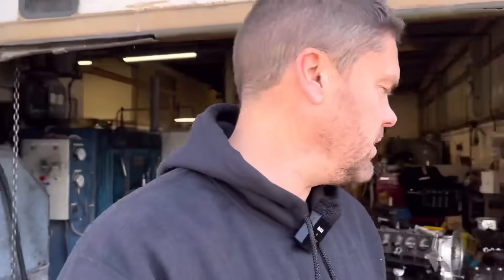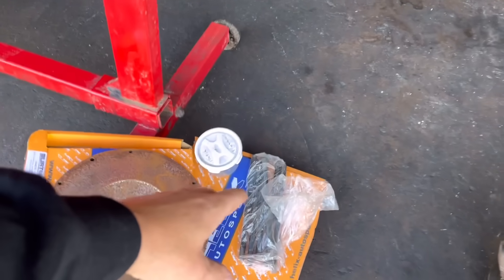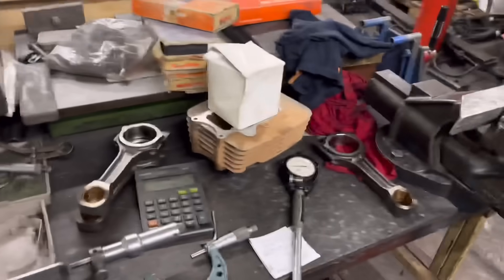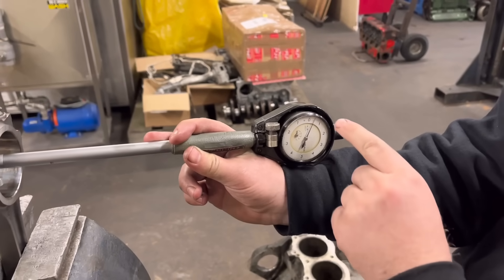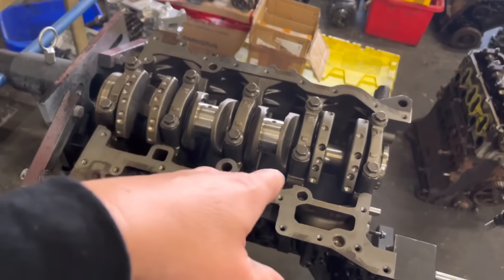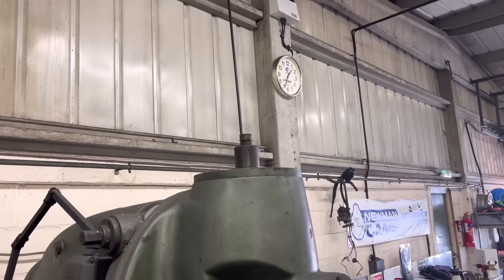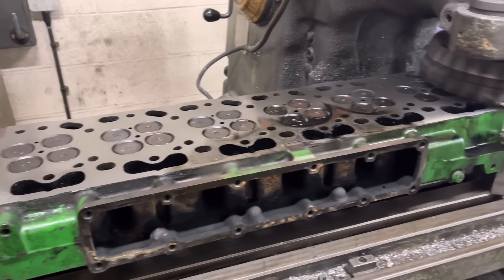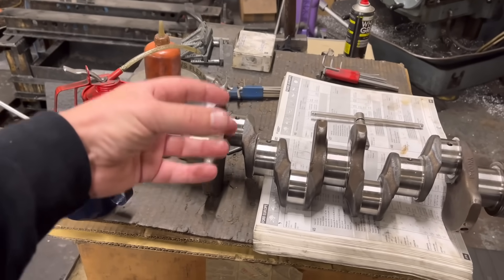This is how to BLOW UP an engine!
I get into a very busy Monday morning but manage to continue with the Normally Aspirated Cosworth engine by first checking the very important running clearance on the crankshaft. But there is a problem, I explain to you guys how important it is to get this clearance correct!